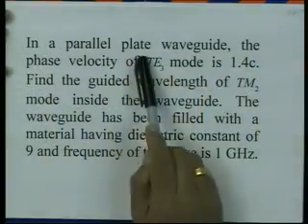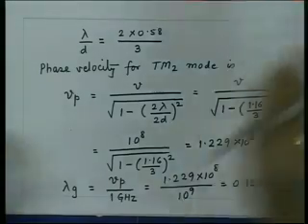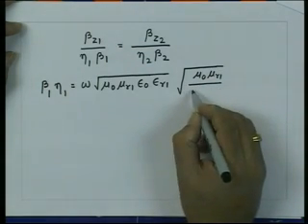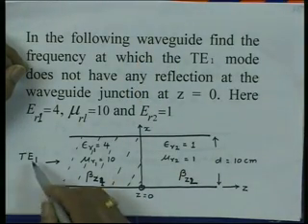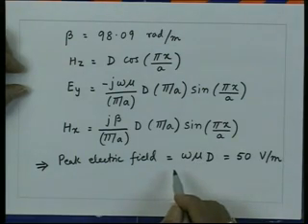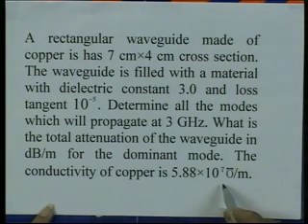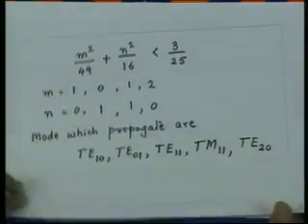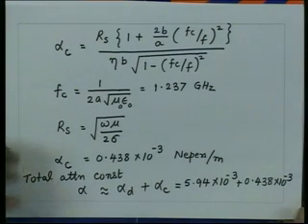Problems on waveguides